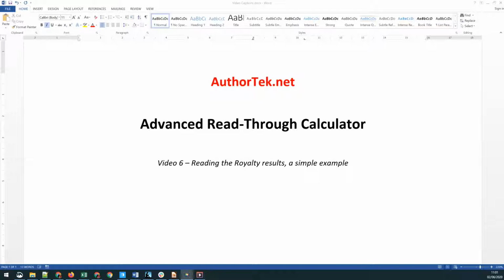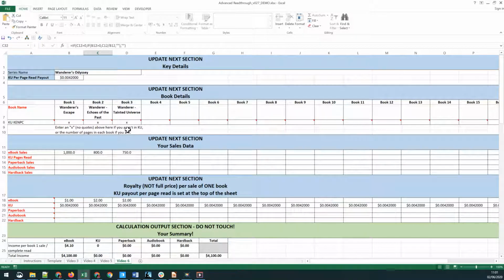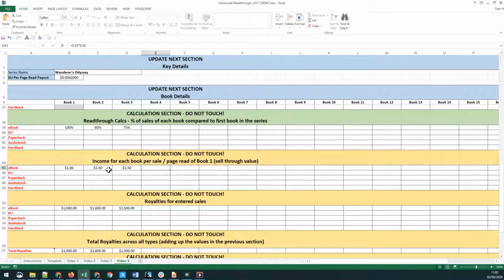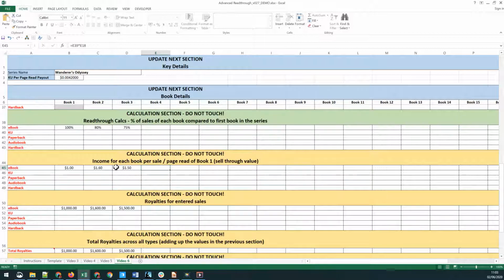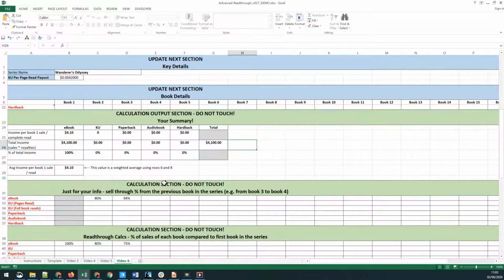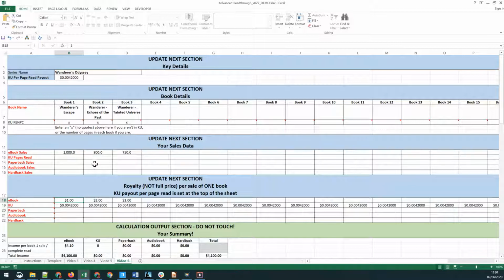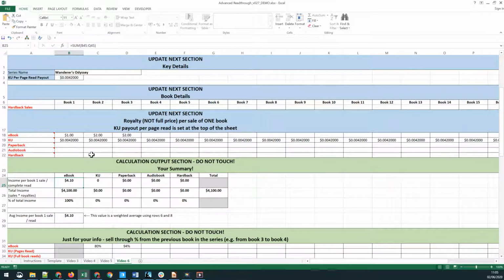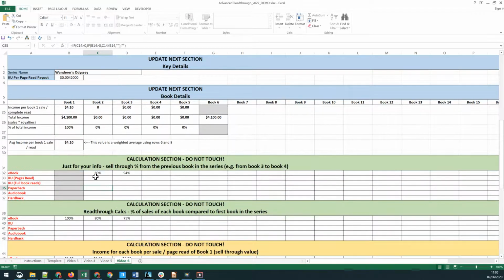Advanced Read through Calculator: Video 6 - Reading the Royalty Results (a simple example)